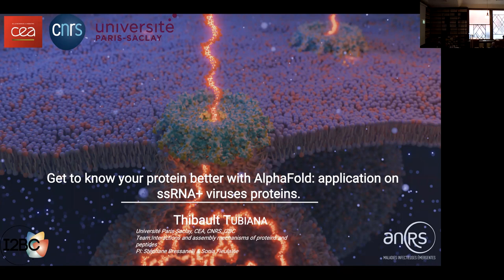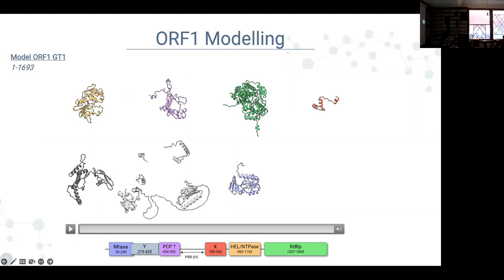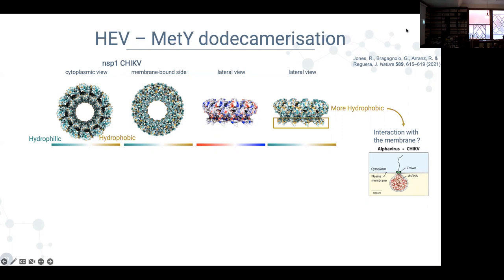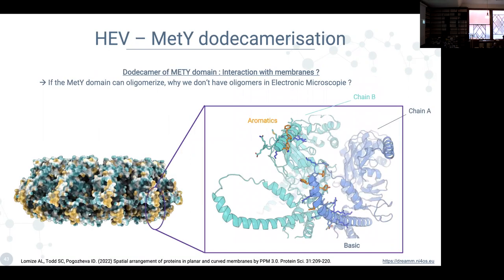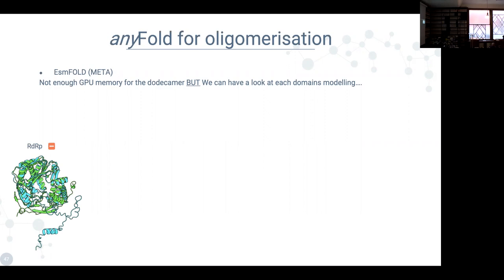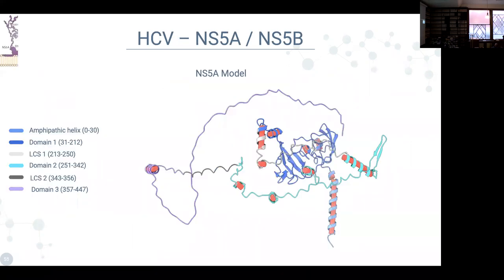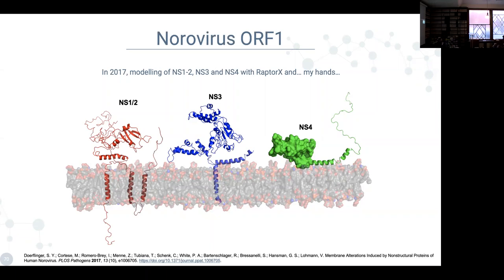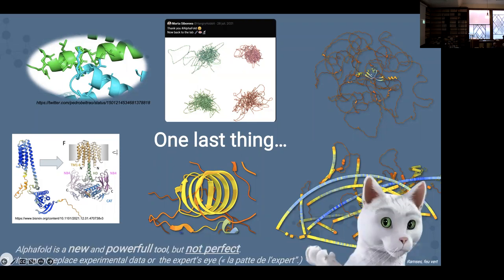BAF2022 TubianaTalk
Talk by Thibault Tubiana (I2BC) “Get to know your protein better with AlphaFold, example with HEV's ORF1.”